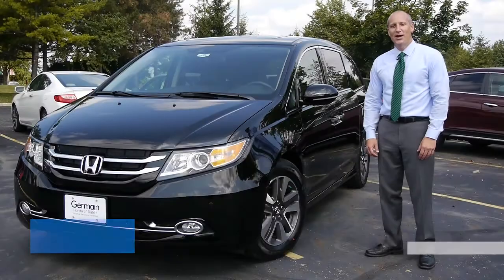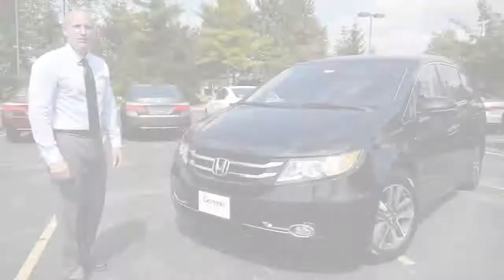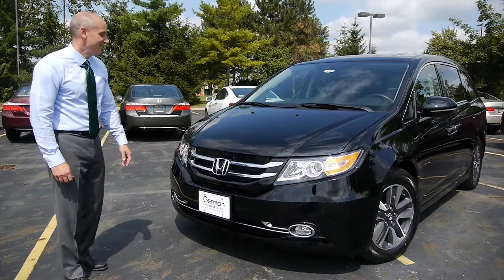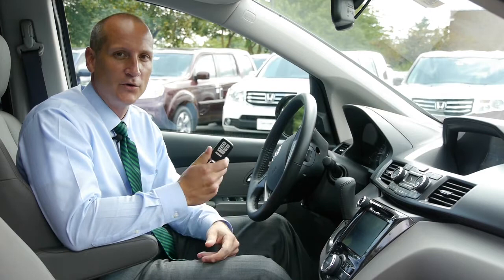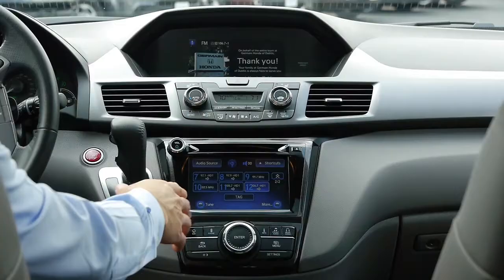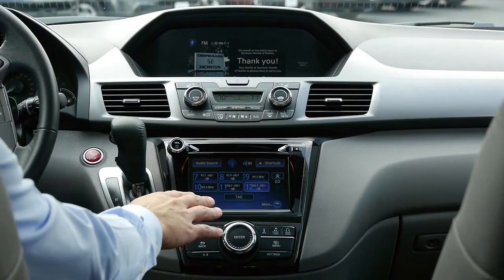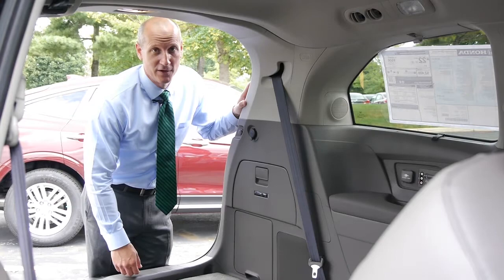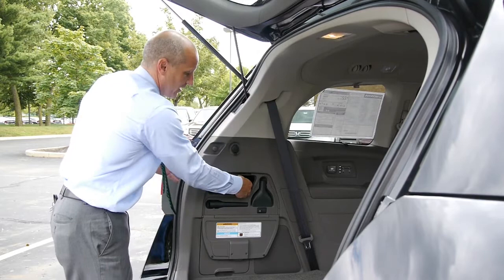2014 Honda Odyssey Review at Germain Honda of Dublin (Columbus, Ohio)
Watch as John Grimm demonstrates the latest and greatest features of the new 2014 Honda Odyssey Touring Elite with HondaVac.